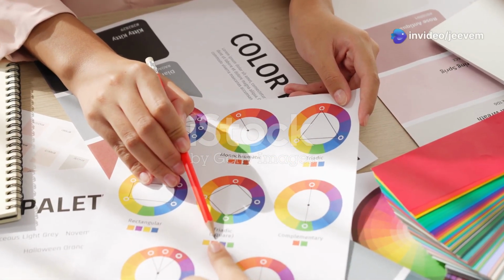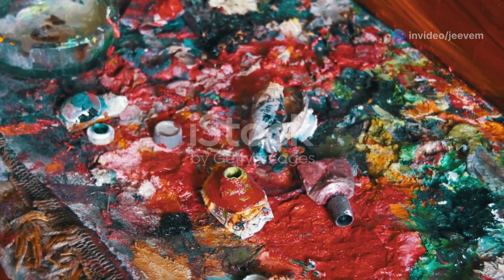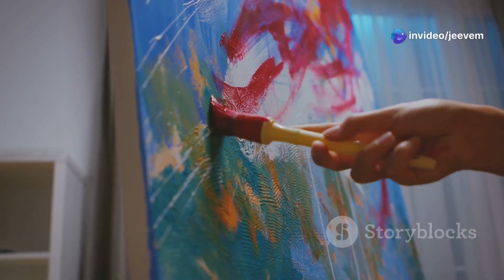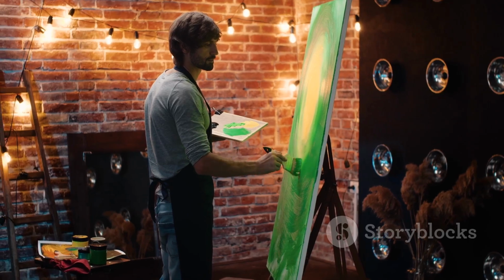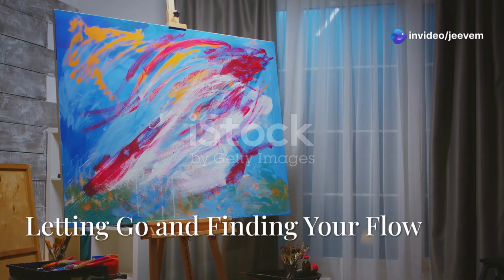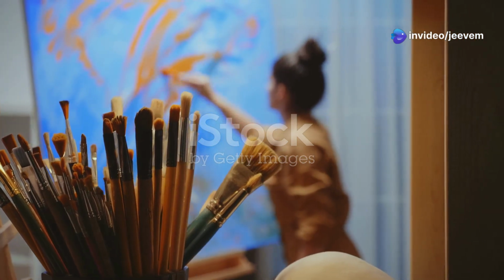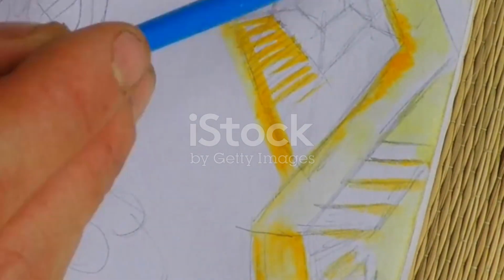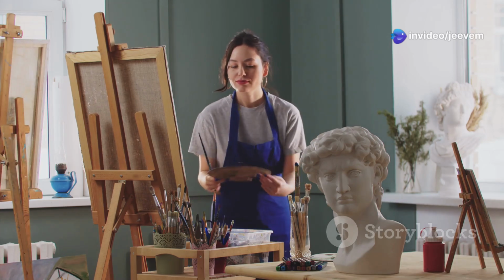I Tried The Weirdest Art Techniques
Hey guys

Watsapp Channel

I hope you all will like this video